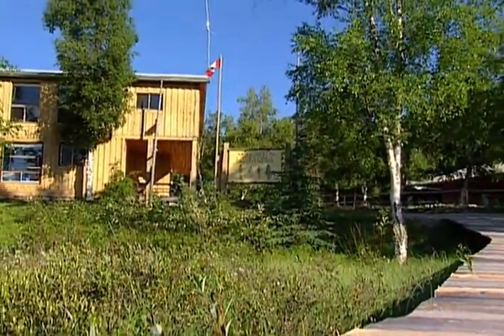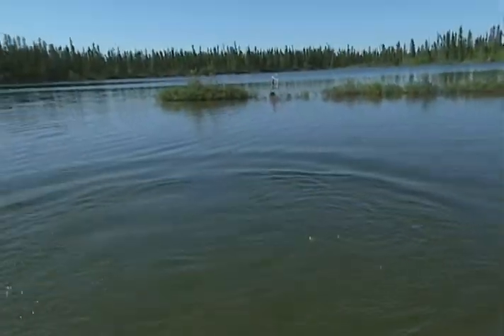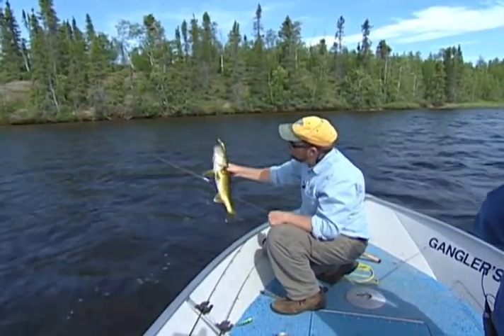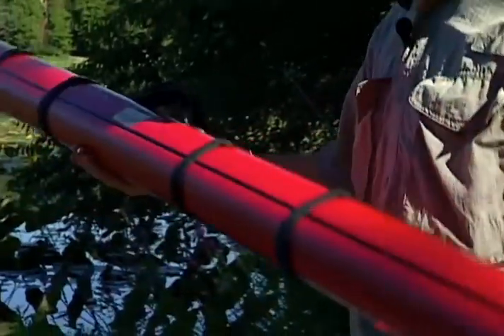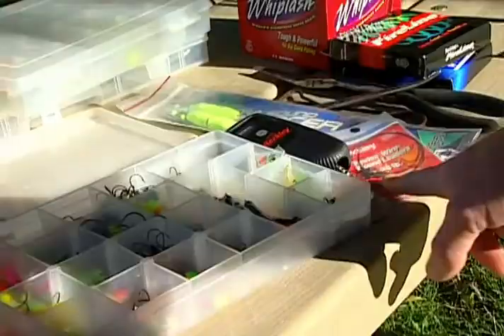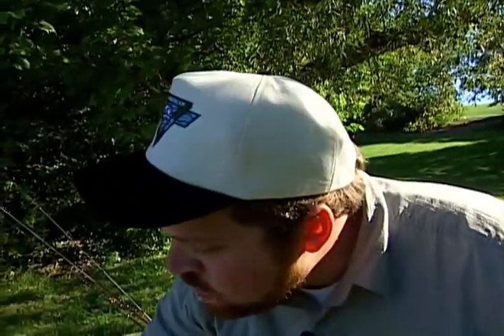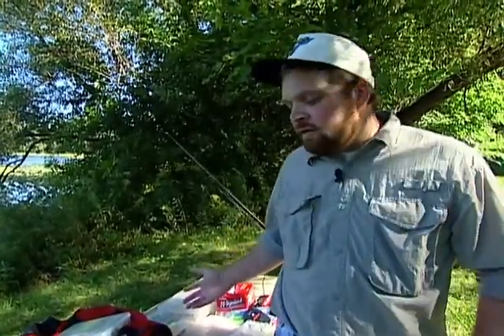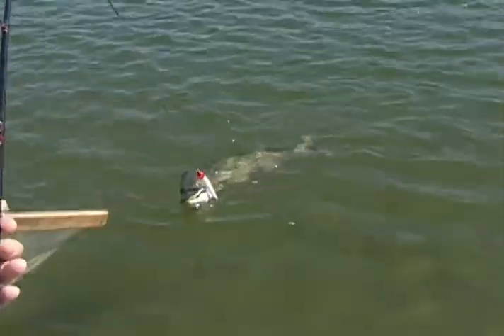North American Fishing Club: Planning Your Dream Fishing Adventure Part 3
Learn the right questions to ask prospective lodge destinations and exactly what you need to pack for a fly-in pike fishing trip in Canada. Video presented by the North American Fishing Club.

Like this video? We think you'd "like" our Facebook page too. Stay up to date on all things NAFC